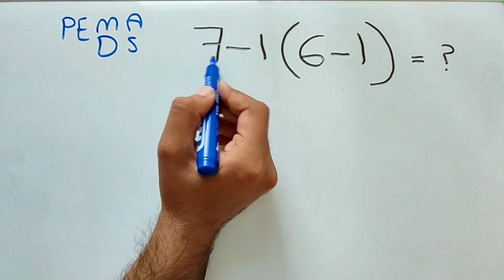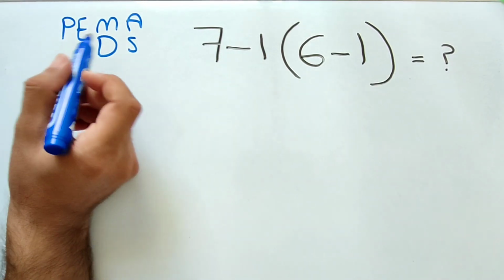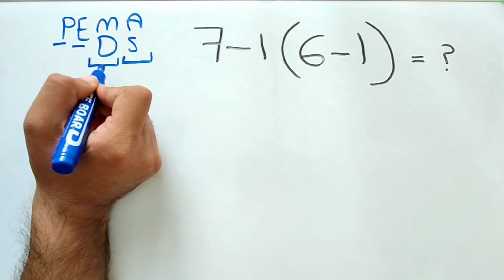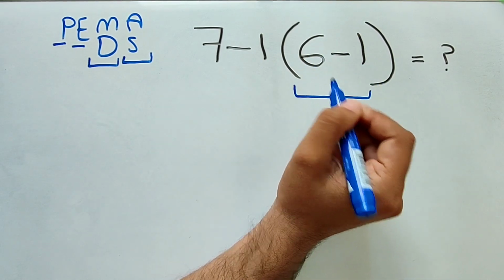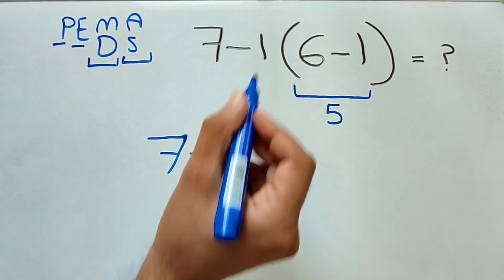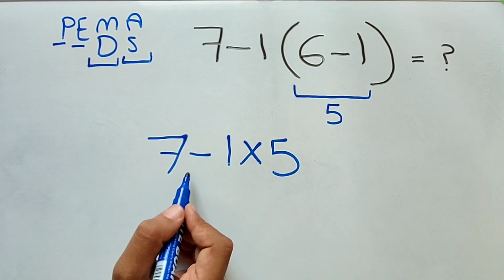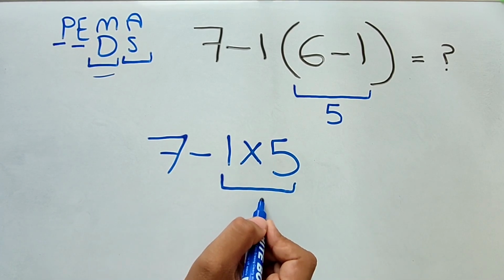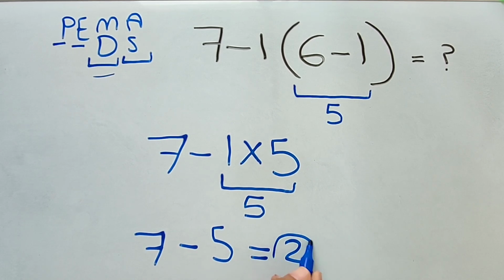Most People Get This Math Problem Wrong!Will You?